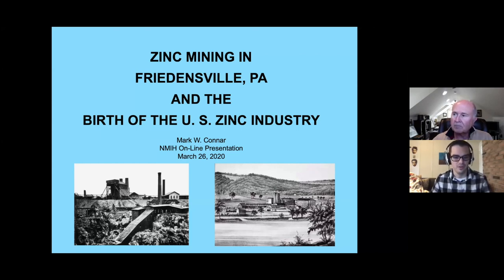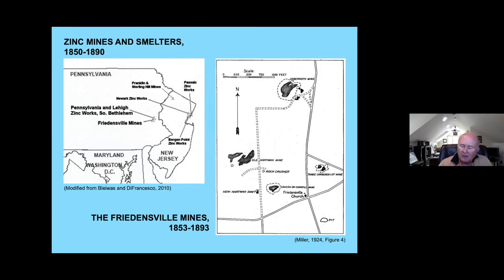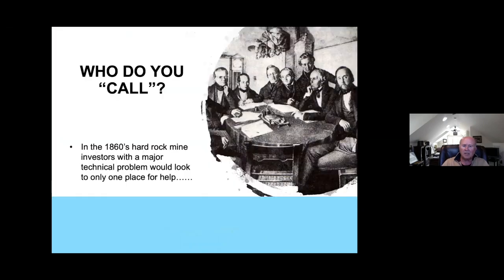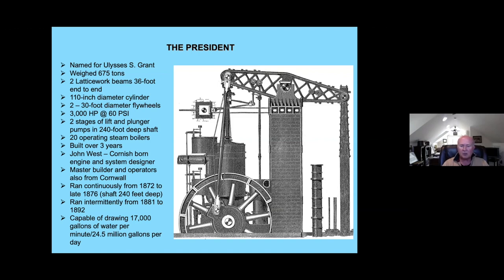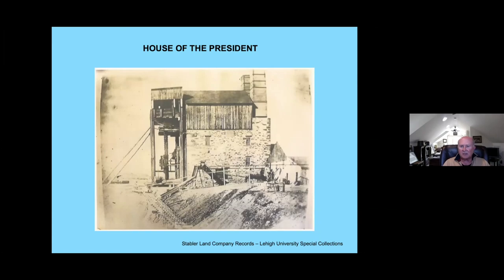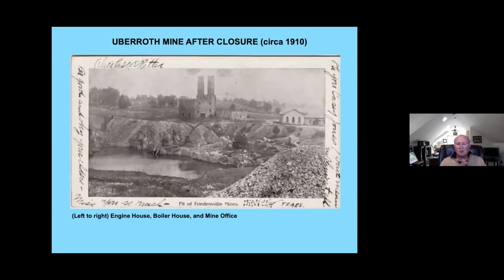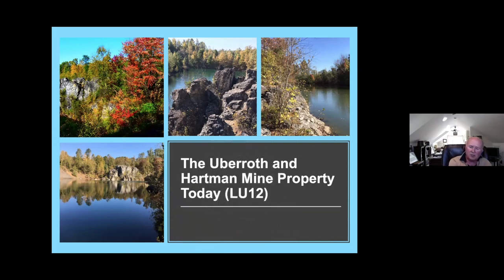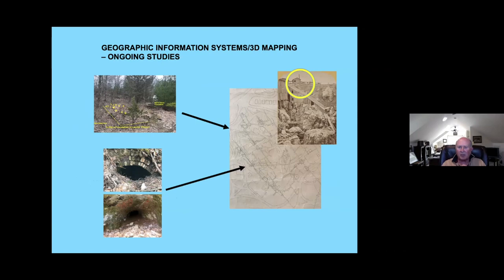The Ueberroth Mine and The President Pump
It is well known that Bethlehem is the home of the first municipal water pumping system in the United States. A replica of this machine is located in its’ original stone building in Historic Bethlehem’s Industrial Quarter. Much less known is that, little more than a century later, the largest steam driven single cylinder stationary water pumping engine in the Americas was erected only a few miles away at a zinc mine in the Upper Saucon Township village of Friedensville. This engine, renowned at the time as The President Engine, was designed and constructed by Cornish engineers using time tested old-world technical know-how coupled with American manufacturing talent. Although not publicly accessible, the remnants of this machine still exist today. This talk will focus on efforts underway to preserve the surviving engine house ruins and to convert the surrounding property into an open-air interpretative museum and heritage park.

Mark W. Connar is a retired businessman with an AB degree in anthropology from Brown University (1972) with post graduate study in archaeology at the University Museum, University of Pennsylvania. He has participated in archeological surveys in the United States and the United Kingdom. He also holds an MBA degree from Lehigh University (1984). He is on the Board of Trustees, Historic Bethlehem Partnership and is a Founding Member of the National Museum of Industrial History. Further, he is a member of the Mine History Association and the Society for Industrial Archeology.